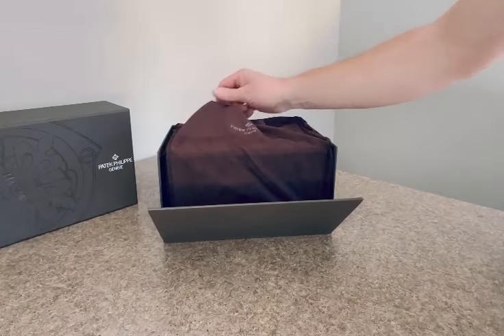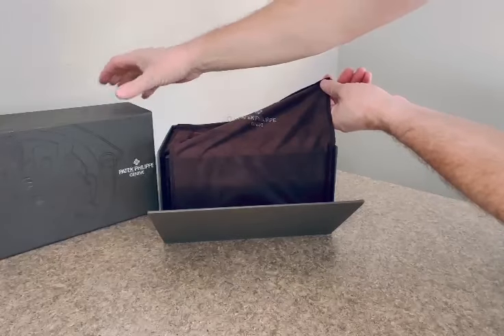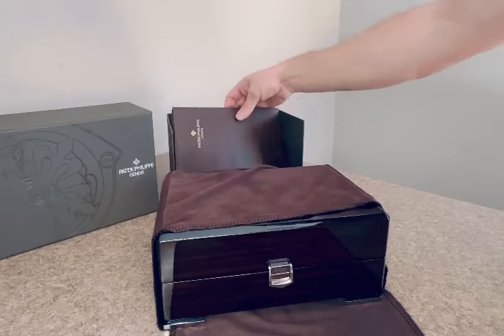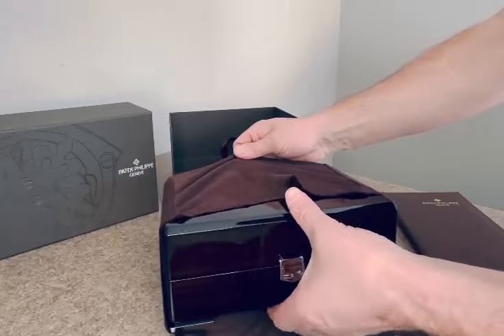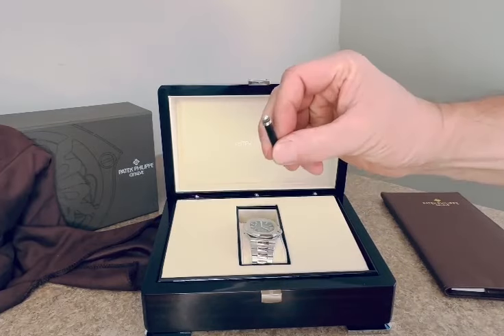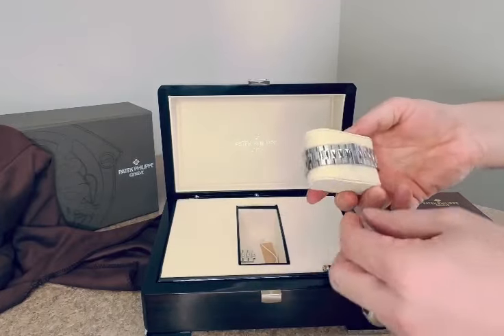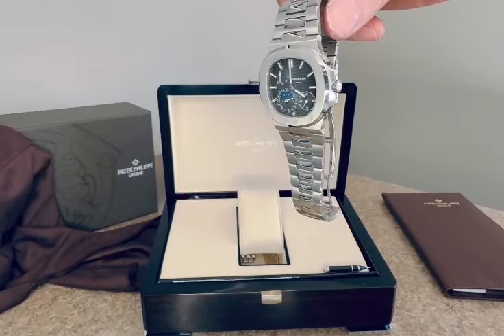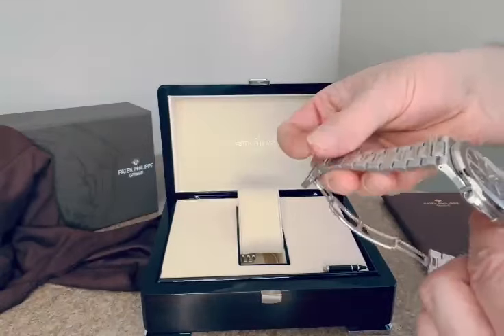Patke Philippe Nautilus replica 5712 is insane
After watching everyone's videos, I also chose Mr. Loong to purchase. At first, I thought about it for a long time, but after watching everyone's videos, I also decided to give it a try. He uses FedEx express delivery very quickly, and I was too surprised. The quality is also very perfect